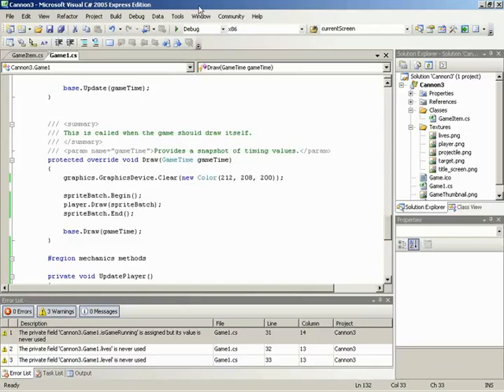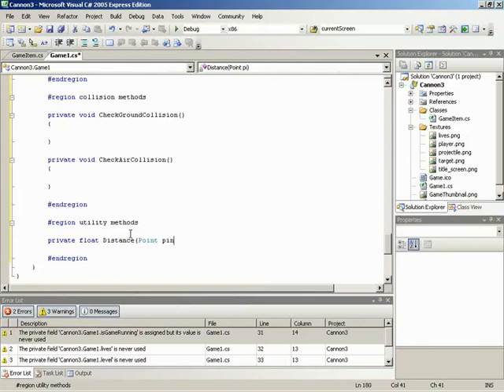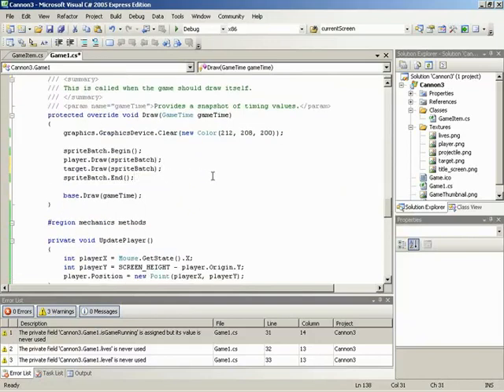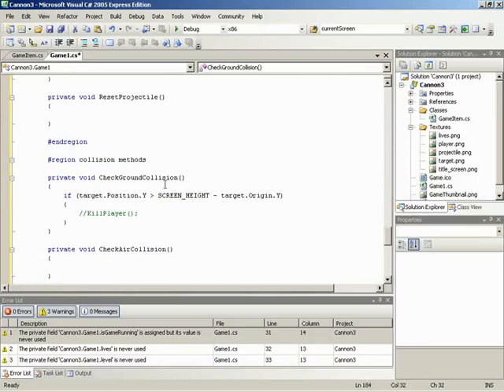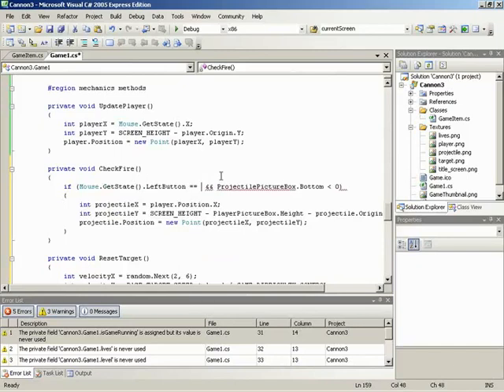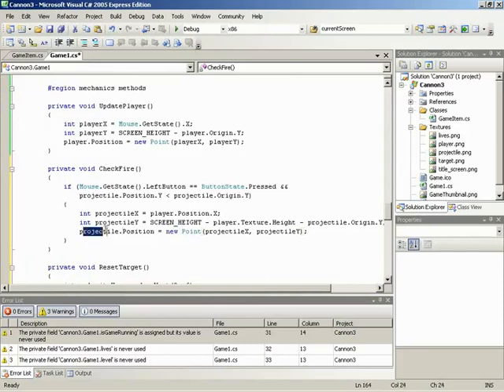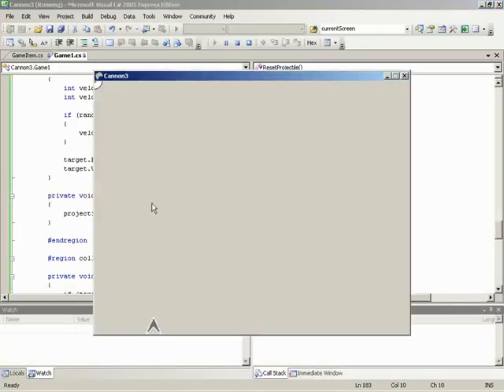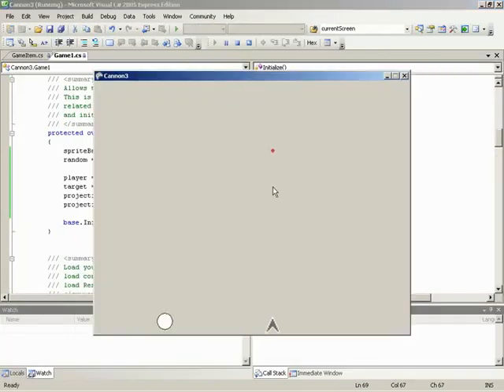🔴 Phase 3: Mechanics, Set Up Skeleton • Cannon 3 • XNA and C# Game Development • MonoGame • (Pt. 61)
Learn XNA (MonoGame) C# Programming - Cannon 3 - Phase 3: Mechanics + Set Up Skeleton.

Phase 3 gets your mechanics in place and set up your skeleton.